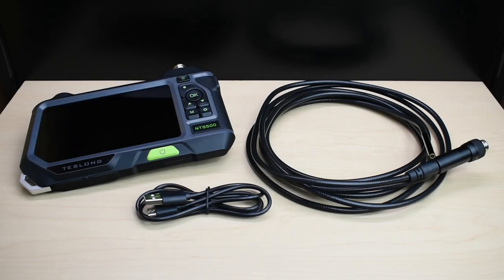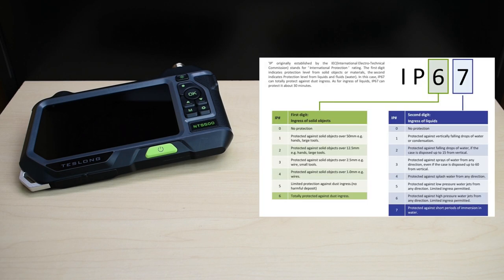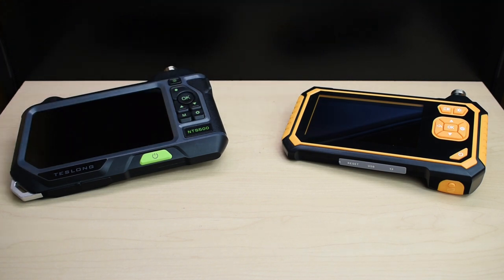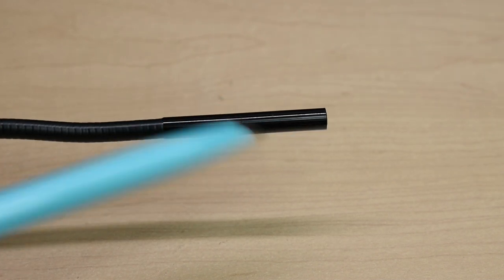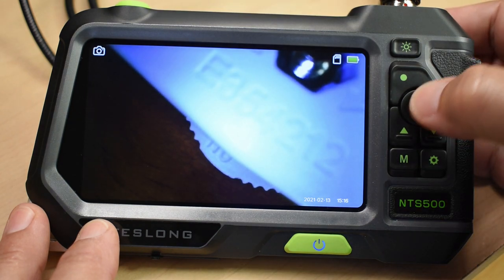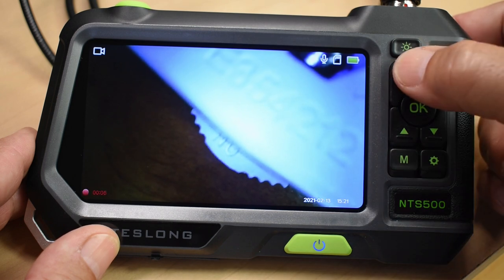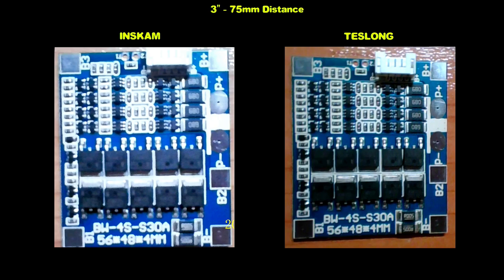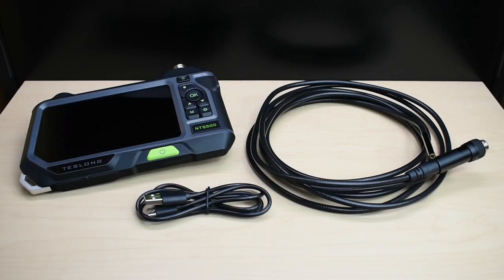$250 Video Inspection Camera Borescope Endoscope Vs $79 Video Inspection Camera! Big Difference?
Is a $250 video inspection camera borescope endoscope better than a $79 video inspection camera? Find out! Expensive vs cheap HD video inspection cameras. Teslong vs INSKAM. Ideal for DIY car automotive repair, plumbing, electrical, boats, home inspectors, and much more. Enjoy this camera comparison video! Be sure to share.

Link to NTS500 camera in video
Many other Teslong inspection cameras(USA Buyers):